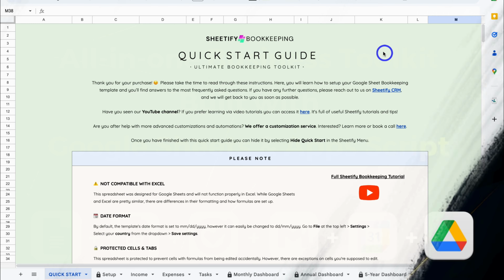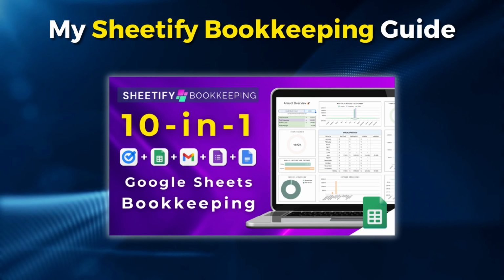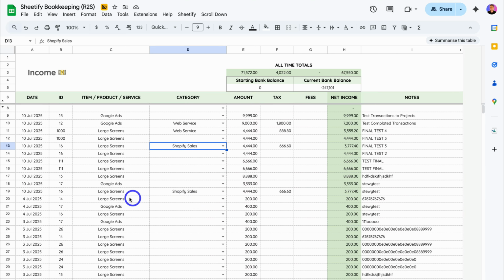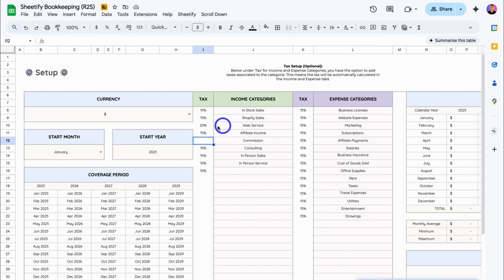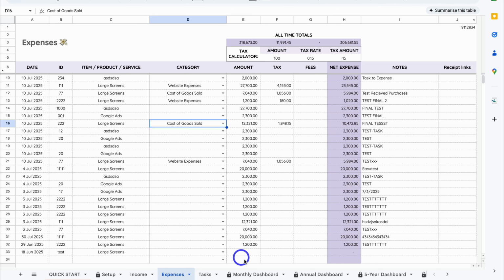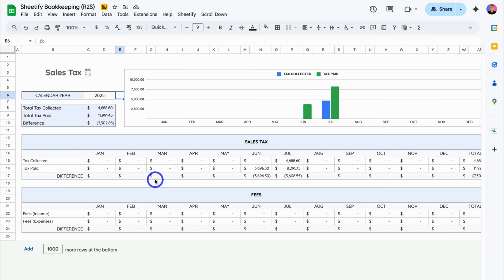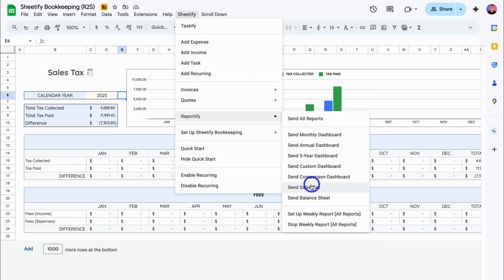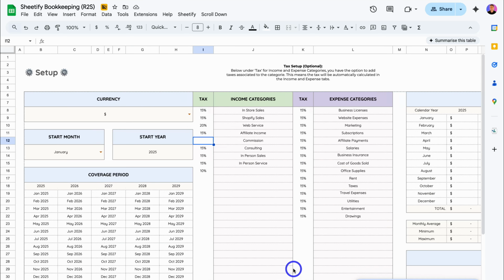Automatic Tax Calculation in Sheetify Bookkeeping (Google Sheets Bookkeeping)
👉 Learn more about this Google Sheets Bookkeeping toolkit ➜

Sheetify Bookkeeping is a simple yet powerful Google Sheets Accounting template designed for Google Users that is ideal for small and micro businesses.

We have three products Sheetify CRM, Sheetify Bookkeeping and Sheetify Projects. These work to help small businesses better manage sales, tasks, inventory and accounting and project management needs.

- Annual Dashboard: Analyze annual business performance.
- 5-Year Dashboard: Analyze business performance for 5 years.
- Custom Dashboard: Analyze business performance between custom dates.
- Comparison Dashboard: Compare business performance between dates.
- Sales Tax Dashboard: Analyze business tax and fees.
- Balance Sheet: Analyze your balance sheet.